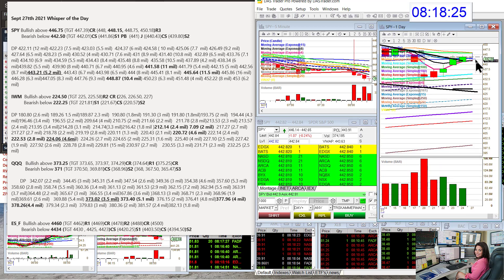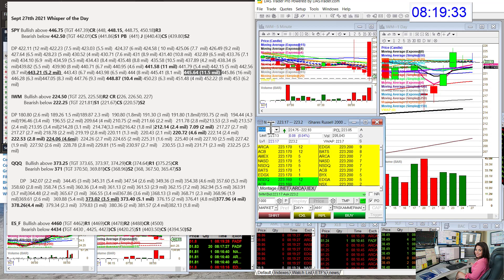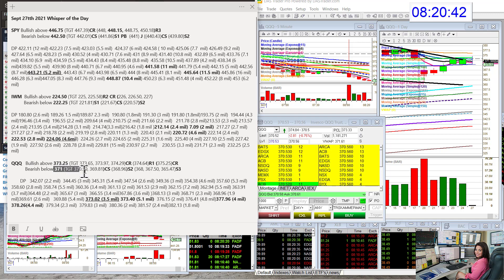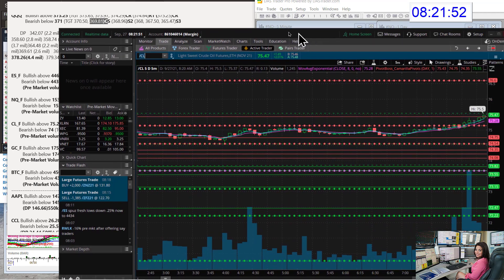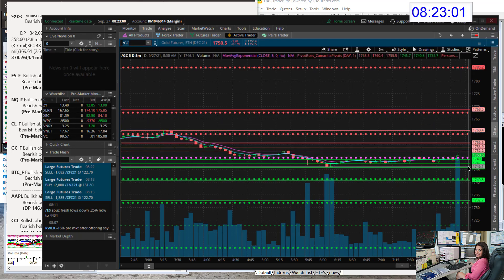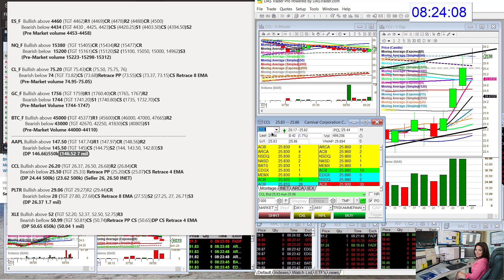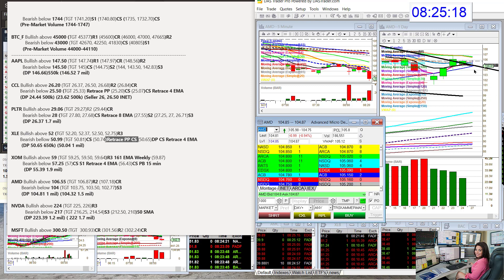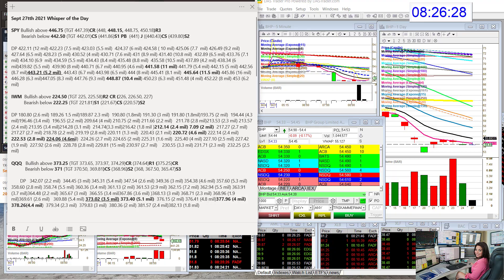whisperoftheday 9-27-21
The Stock Whisperer's Morning Whisper is:  $SPY $IWM $QQQ $ES_F $NQ_F $CL_F $GC_F $BTC_F $AAPL $CCL $PLTR $XLE $XOM $AMD $NVDA $MSFT $BHP morningwhisper hotstockoftheday todayswhisper whisperoftheday.